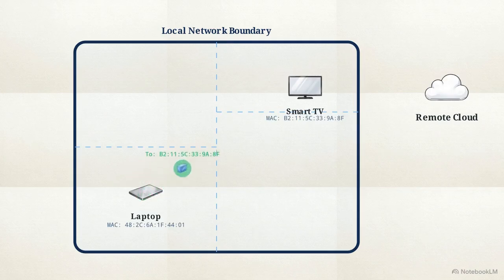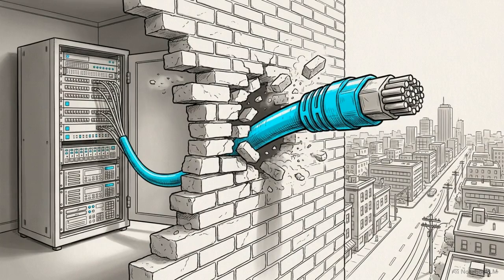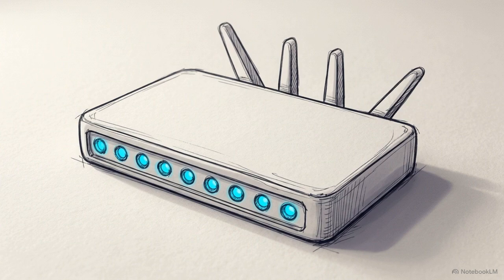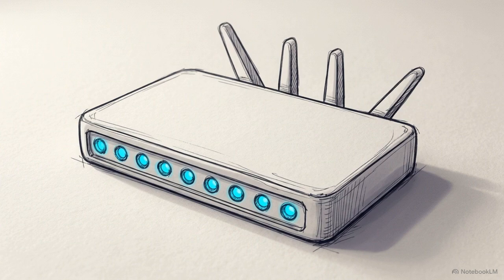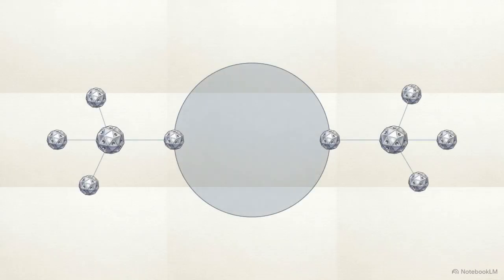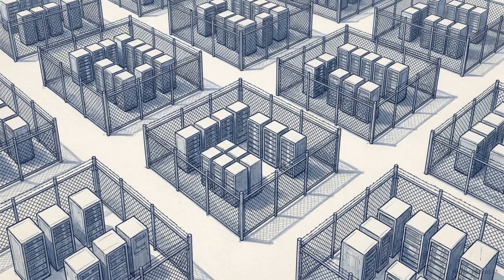What is a Router | How Routing Actually Works in Computer Networks | Uplatz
Welcome to the first episode of the Routing and Switching series by Uplatz, where we begin exploring one of the most important building blocks of modern networking — Routers and how data is intelligently moved between networks across the internet.

Every time you open a website, send a message, access cloud applications, stream a video, or connect to enterprise infrastructure, data must travel across multiple networks before reaching its destination. The devices responsible for deciding where that data should go and which path it should take are called Routers.

In this video, you will learn:

• What a Router is and why it is important
• Difference between routers and switches in networking
• How routers connect different networks together
• Understanding packet forwarding and route selection
• How routers read destination IP addresses
• What routing tables are and how routers use them
• How routers decide the best path for data transmission
• Default gateway and internet routing concepts
• How home Wi-Fi routers connect devices to the internet
• Routers in enterprise networks and cloud infrastructure
• How internet traffic moves across multiple routers globally
• Why routing is critical for modern internet communication

A Router is a networking device responsible for connecting different networks and forwarding data packets from one network to another based on destination IP addresses.

When a device sends data to another network, the router examines the packet header, checks its routing table, determines the most efficient path available, and forwards the packet toward its destination.

Unlike switches that mainly operate within local networks using MAC addresses, routers operate primarily at the Network Layer (Layer 3) using IP addressing and routing logic.

Routers power almost every digital system today including home internet connections, enterprise infrastructure, cloud networks, ISP backbones, data centers, VPN systems, cybersecurity infrastructure, and global internet communication.

Understanding routers and routing is essential for modern Network Engineers, Cloud Engineers, Cybersecurity Professionals, DevOps Engineers, Infrastructure Engineers, and System Administrators building large-scale connected systems.